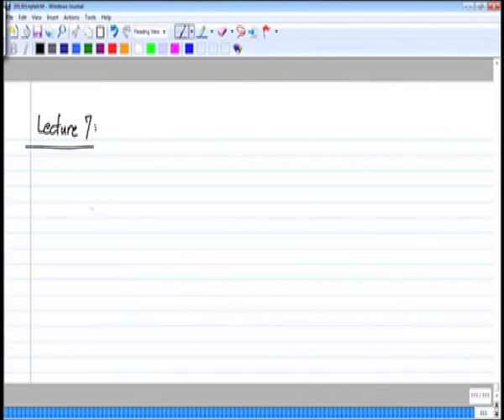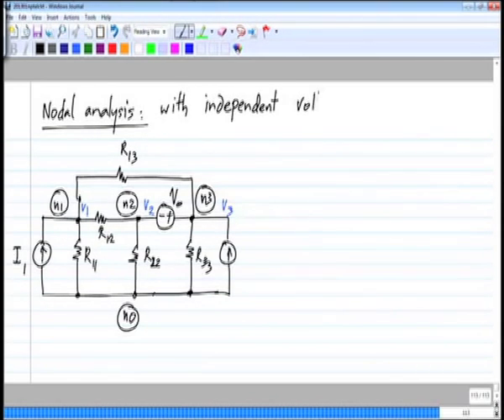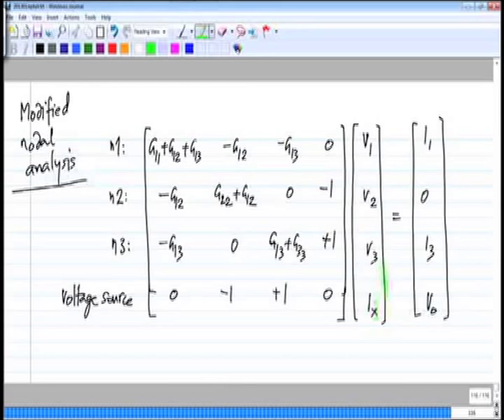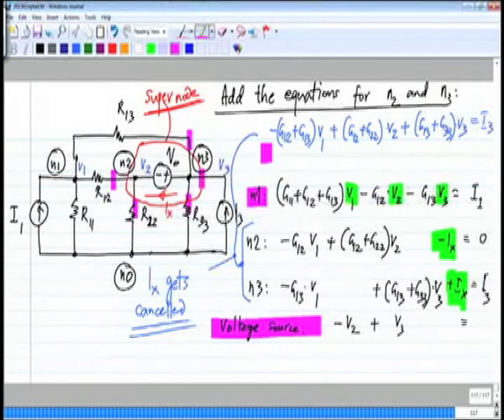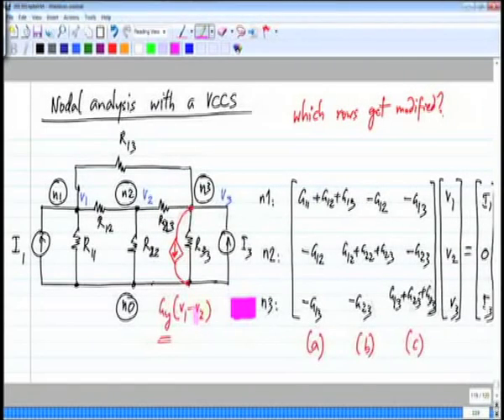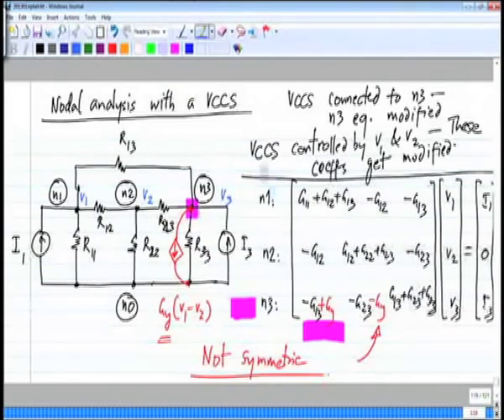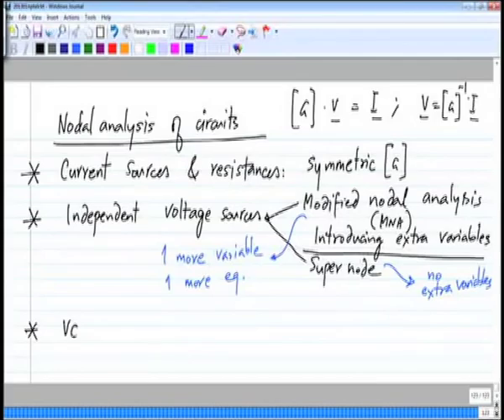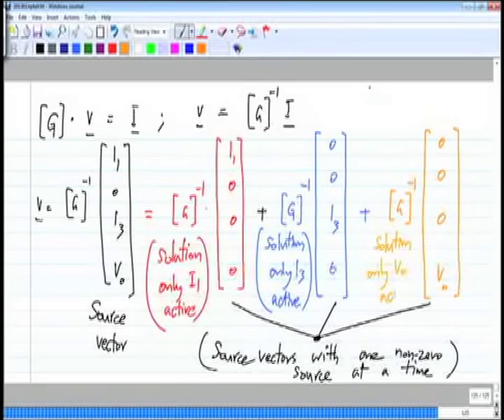Mod-01 Lec-07 Nodal analysis with voltage sources and controlled sources; Brief introduction